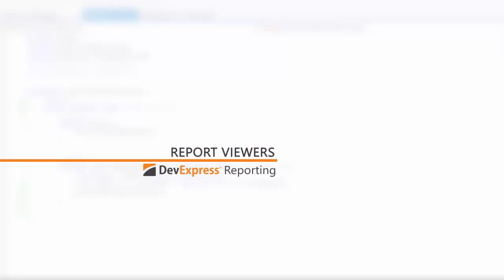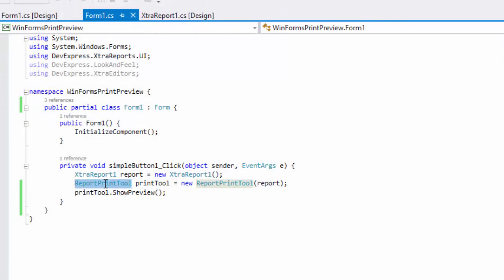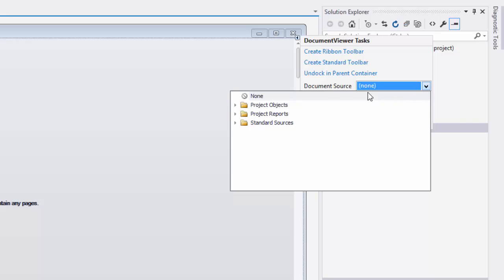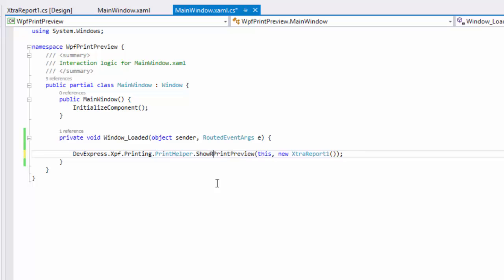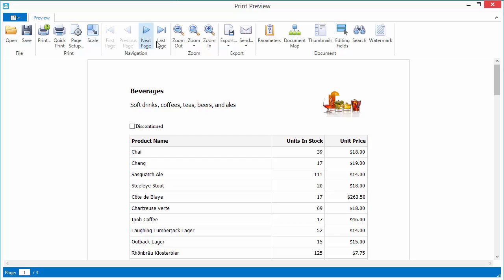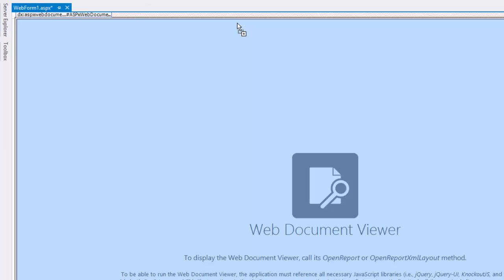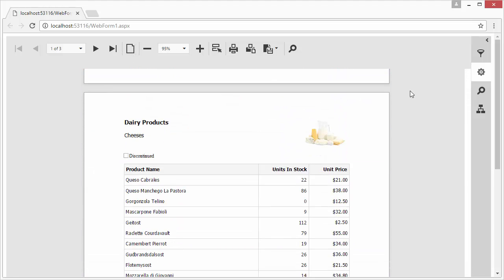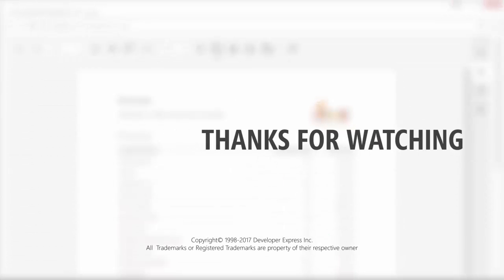Reporting: Report Viewers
With the DevExpress Reports, you can create crossplatform reports once and display them across multiple platforms.